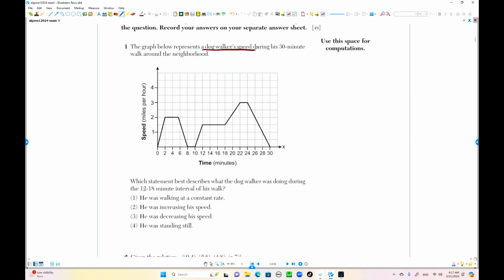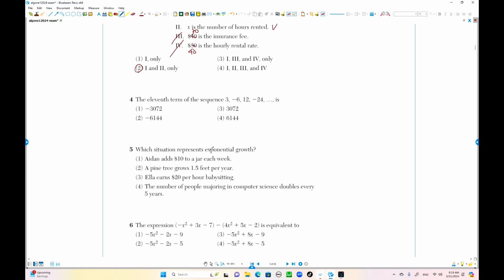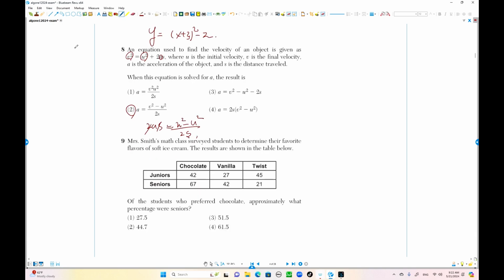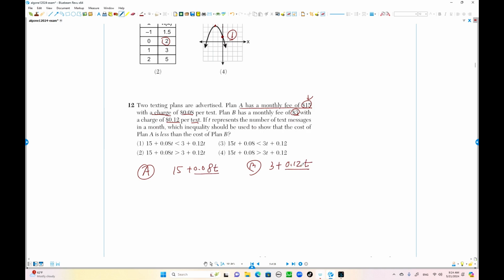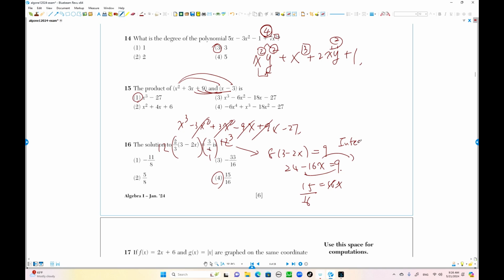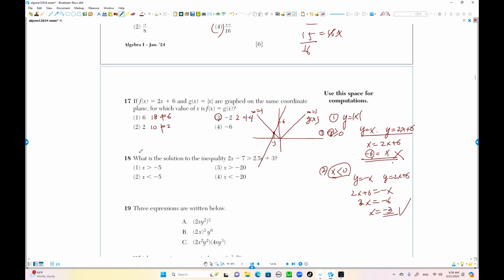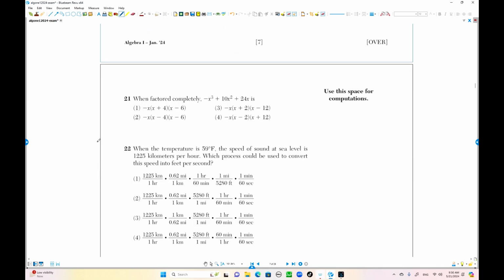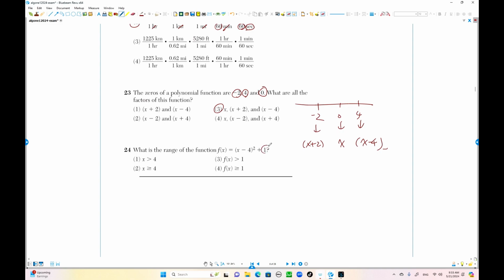2024 January Regent Algebra 1 Part I Review